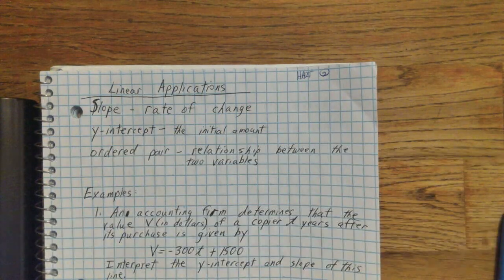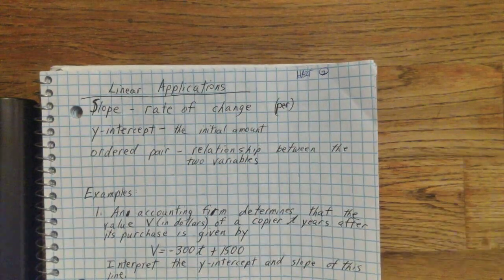Honors Algebra II-Trig; Linear Applications